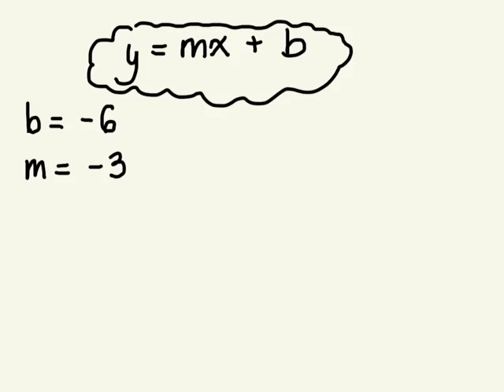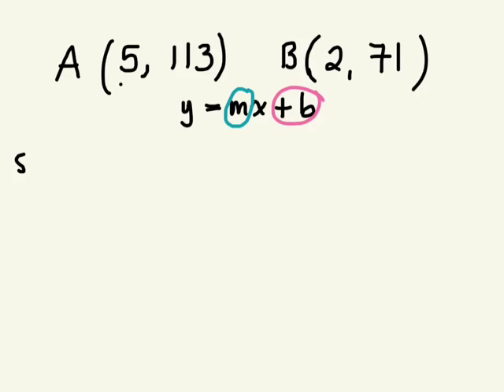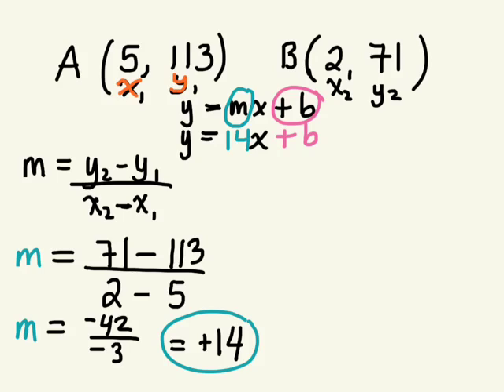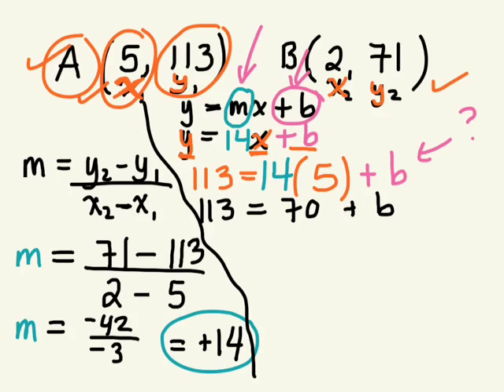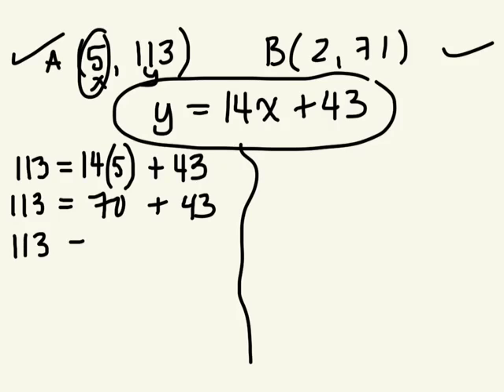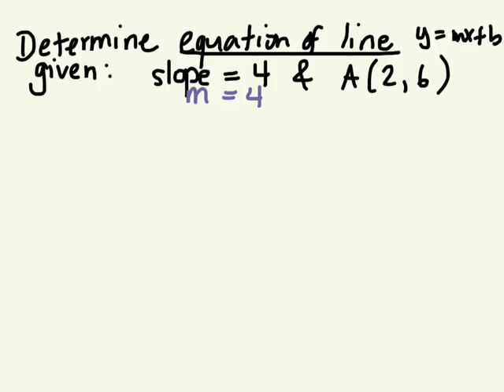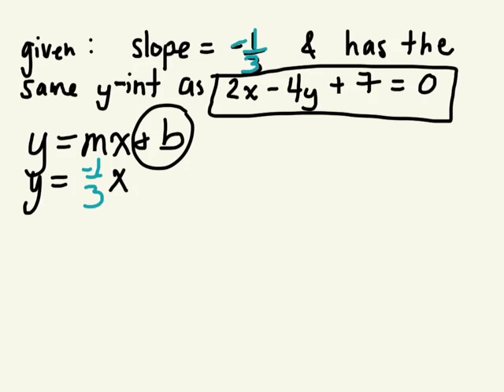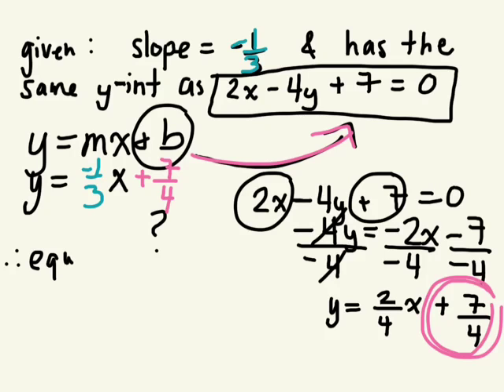How to use points to Determine the equation of a line 5.4 gr 9 academic